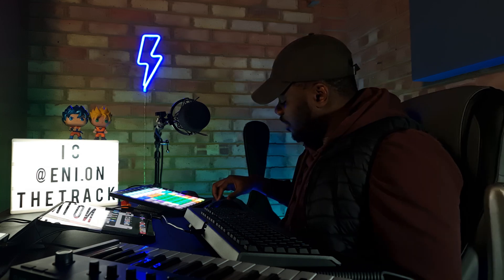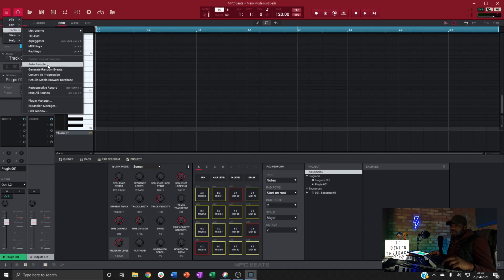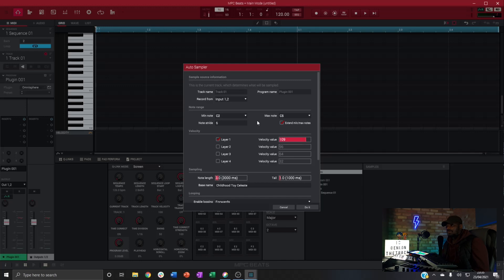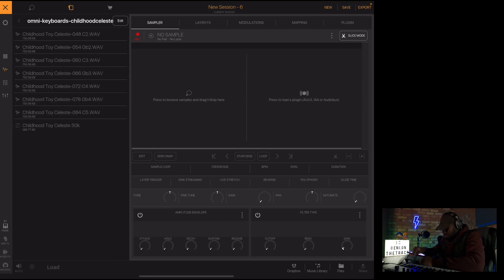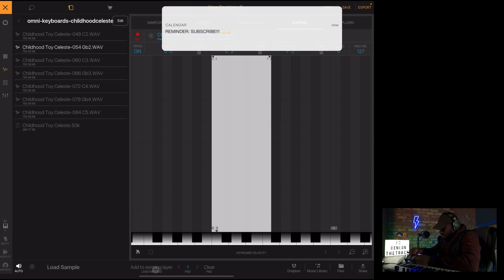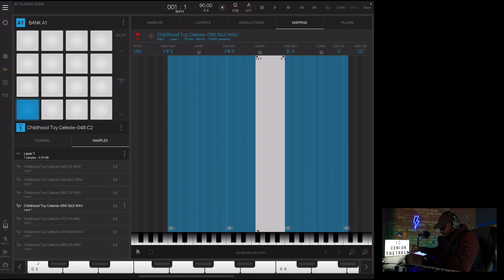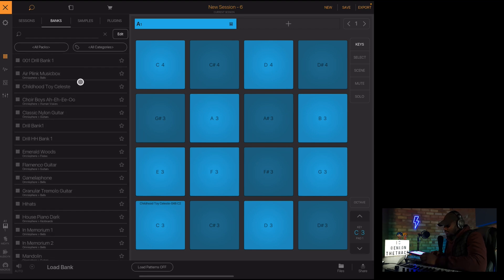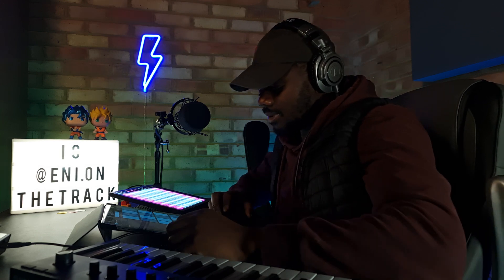TURN VST PRESETS TO BANKS IN BEATMAKER 3 !!! | BEATMAKER 3 TUTORIAL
In this video I show a free and relatively straight-forward workflow for exporting samples from your favourite desktop VSTs, into bank presets on Beatmaker 3!! Take advantage of sounds and patches you've spent money on, and bring them into your iOS music production arsenal.

RESULTS FOR SAMPLING AT DIFFERENT NOTE STRIDE INTERVALS:

test1  - Piano patch (omnisphere) w/ long decay
 c2 - c6
 sample every 6 notes
 8s note length 3s tail
 no looping
 Sampling time of 87 secs
 sample file size of 2.1mb (9 files) = 18.9mb
 62kb for bmk file
 Total Bank size - ~20mb

test2  - Piano patch (omnisphere) w/ long decay
 c2 - c6
 sample every 3 notes
 8s note length 3s tail
 no looping
 Sampling time of 174 secs
 sample file size of 2.1mb (17 files) = 35.7mb
 74kb for bmk file
 Total Bank size - ~37mb

test3  - Piano patch (omnisphere) w/ long decay
 c2 - c6
 sample every 1 note
 8s note length 3s tail
 no looping
 Sampling time of 537 secs
 sample file size of 2.1mb (49 files) = 102.9mb
 62kb for bmk file
 Total Bank size - ~103mb

Download a copy of my Launchpad X layout file for Beatmaker 3